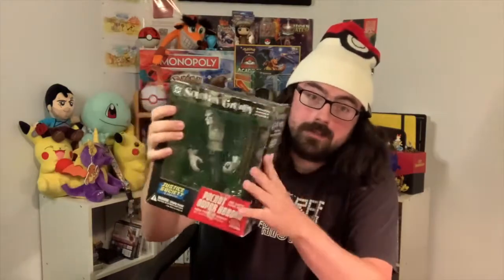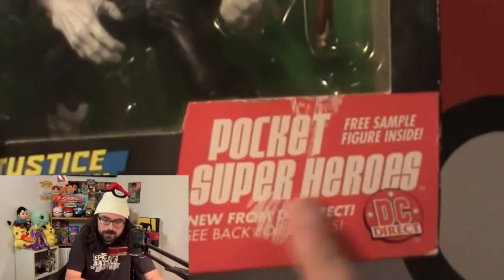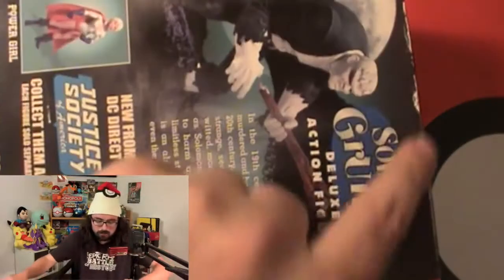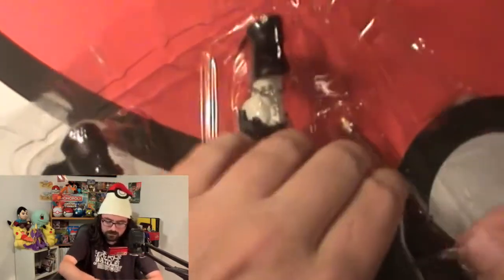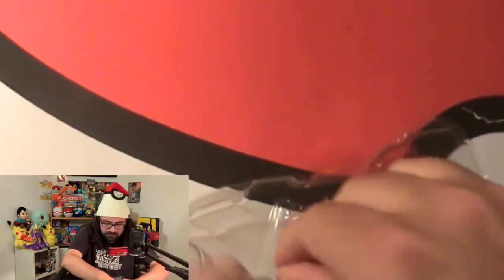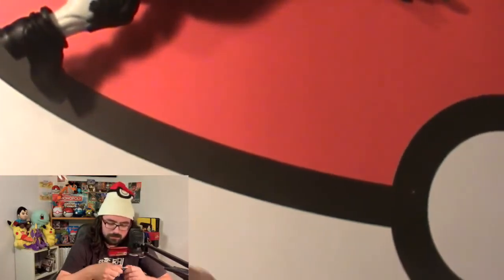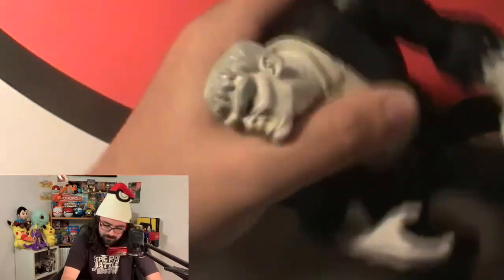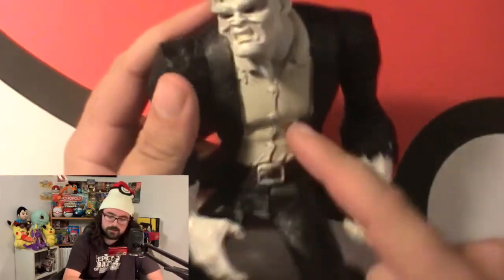DC Direct Justice Society of America Solomon Grundy Deluxe Figure - Review